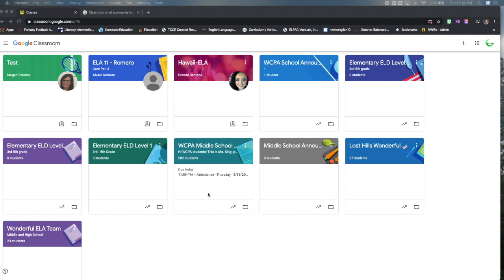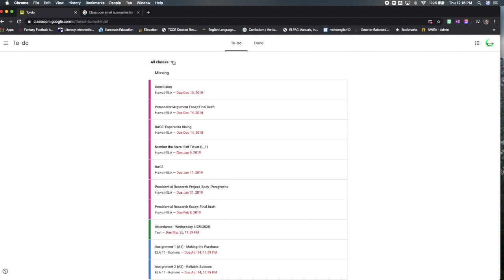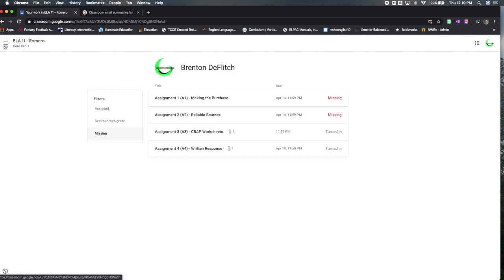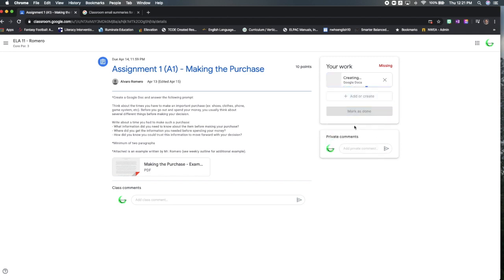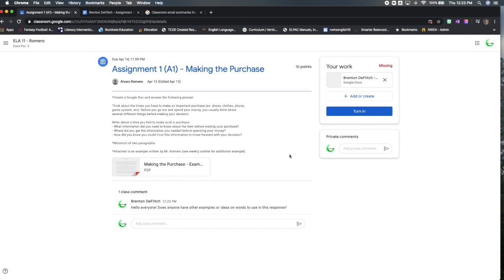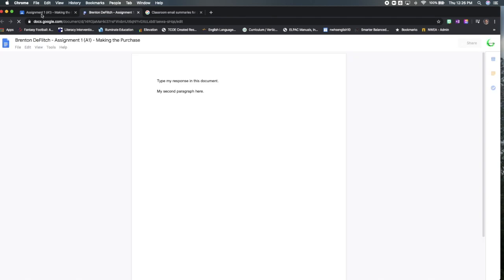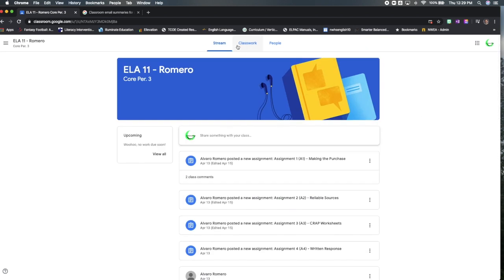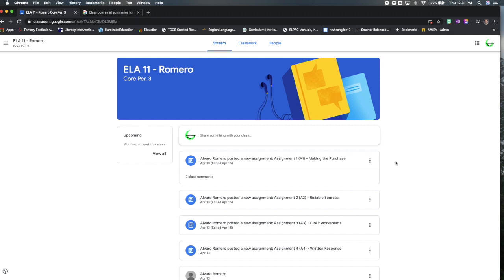ENGLISH Parent Introduction to Google Classroom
This video is about ENGLISH Parent Introduction to Google Classroom